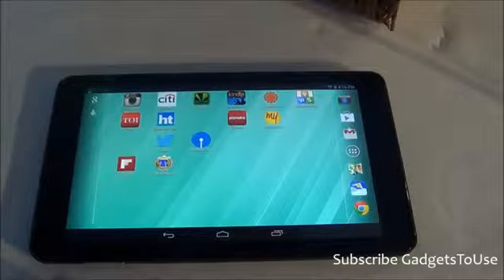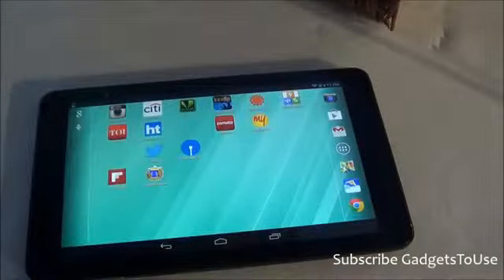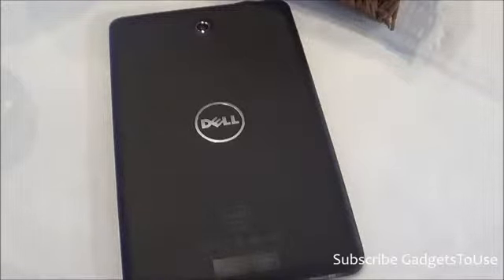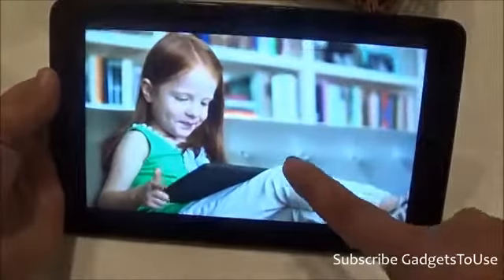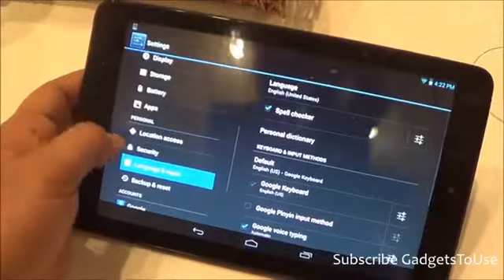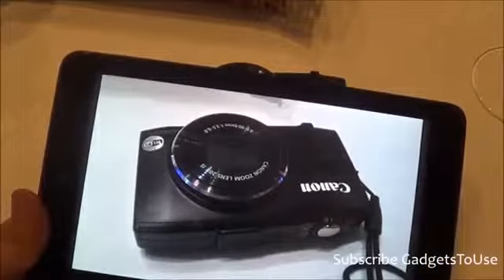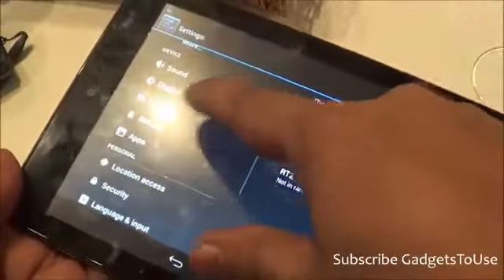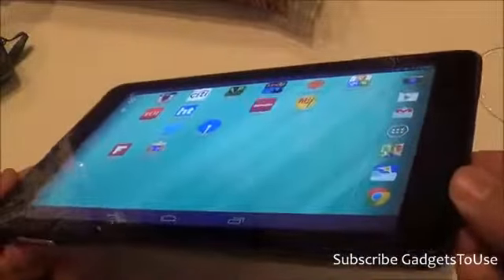Dell Venue 8 Hands on, Review, Camera, Features, India Price and Overview HD265